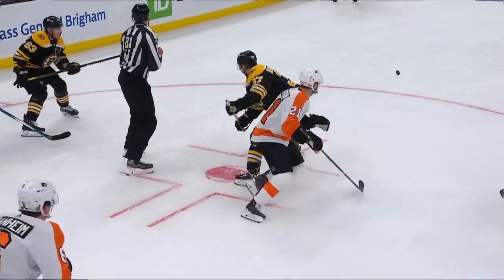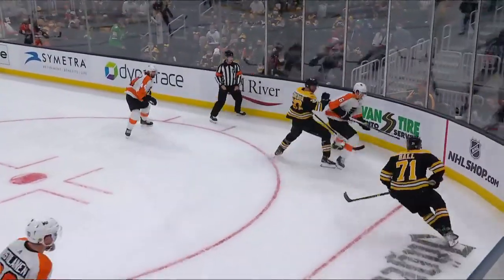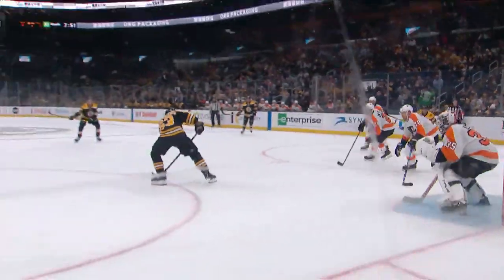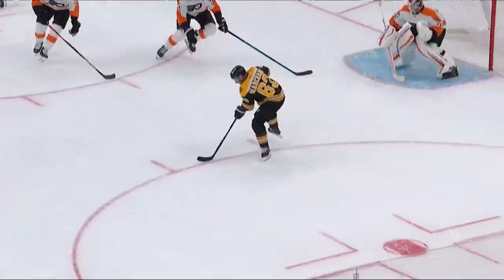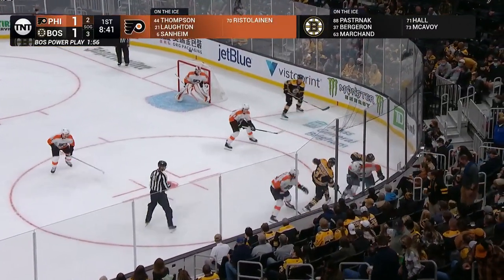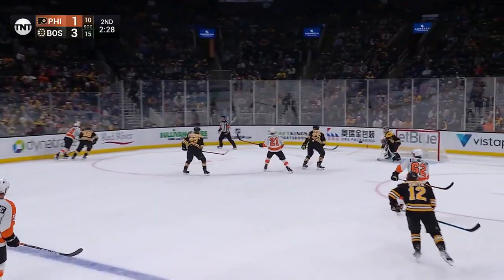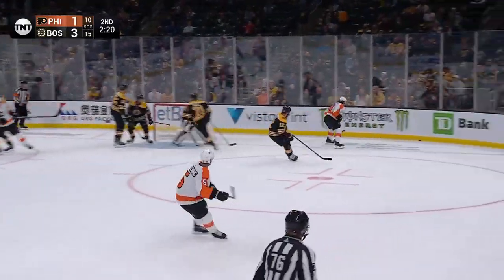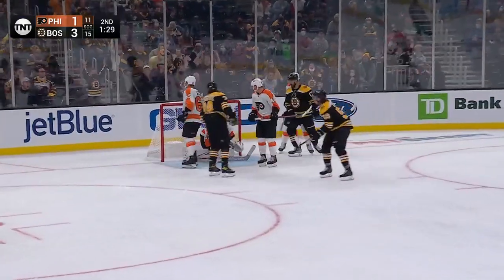NHL Pre-Season Highlights | Philadelphia Flyers vs Boston Bruins – September 30th, 2021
Brad Marchand scored as the Boston Bruins beat the Philadelphia Flyers 4-2.